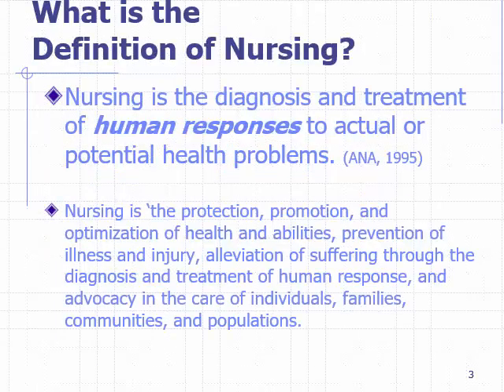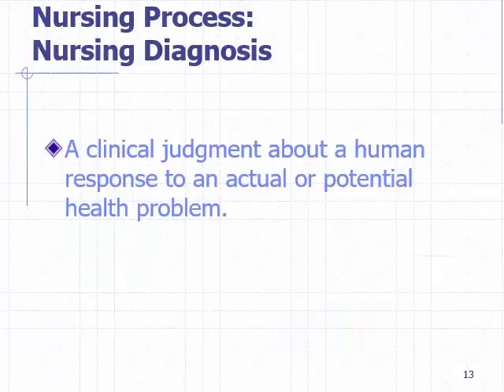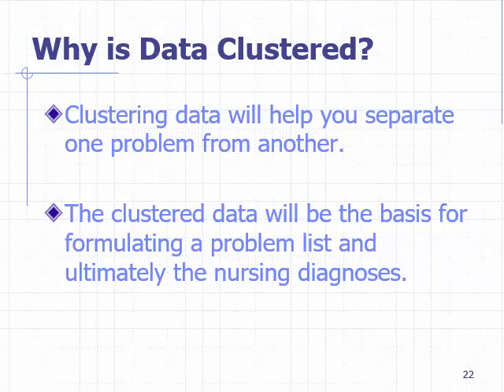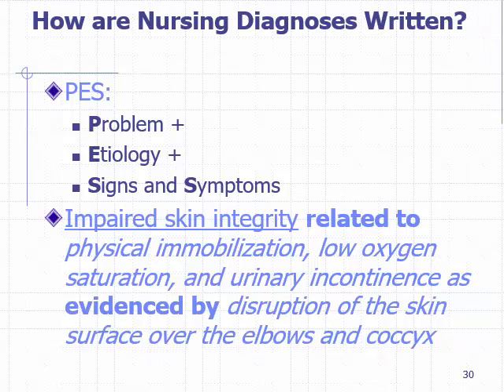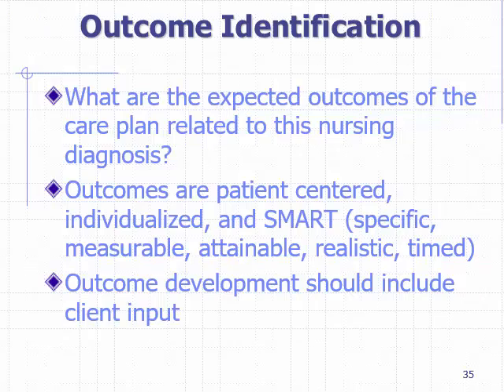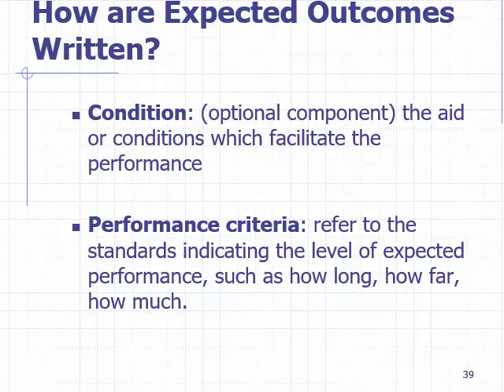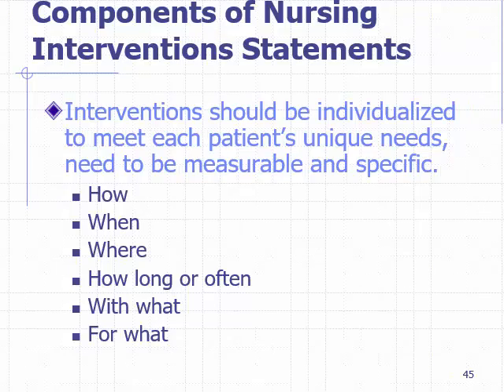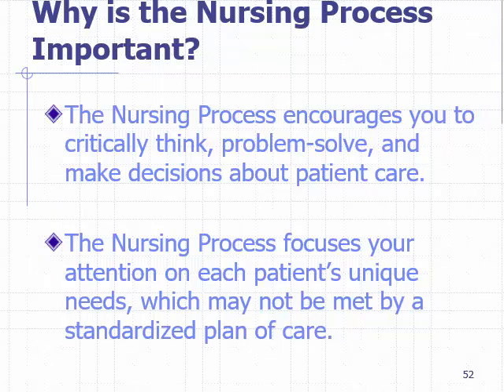Advanced Nursing Process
A video by Lori Saito for nursing students at Columbia Gorge Community College